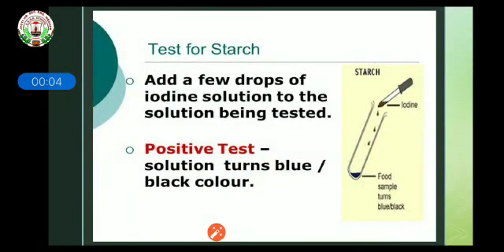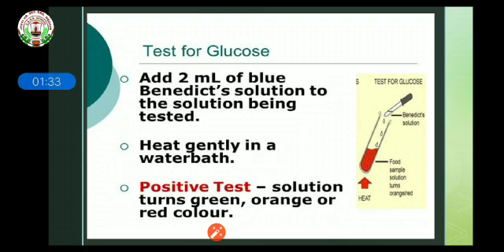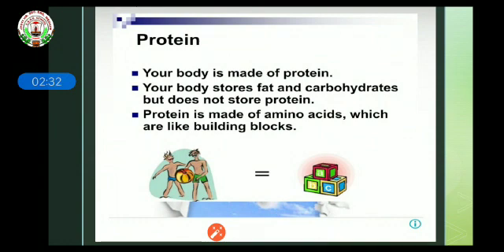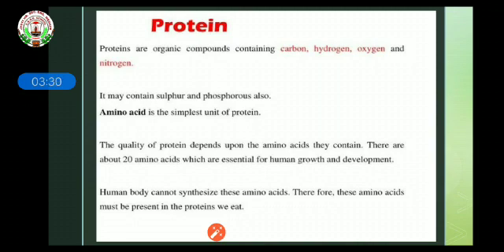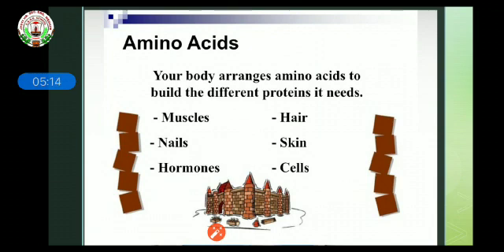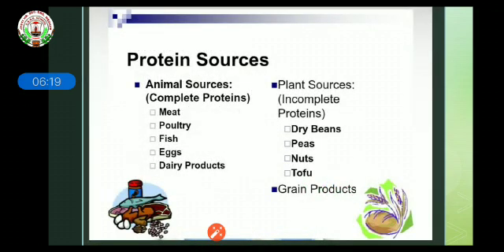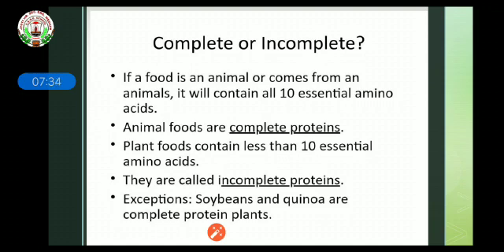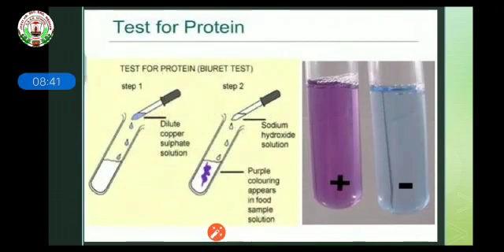20 April 6 Science